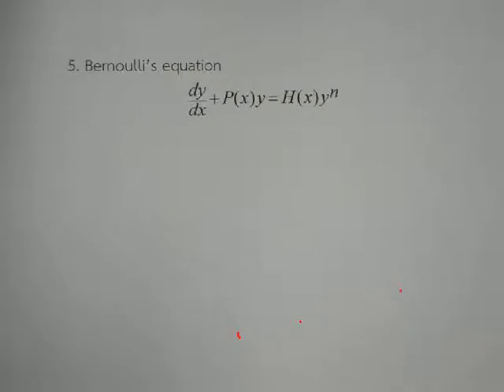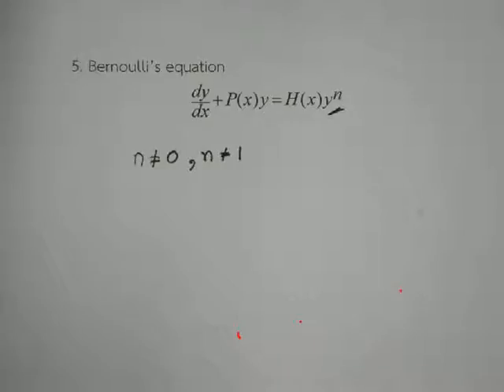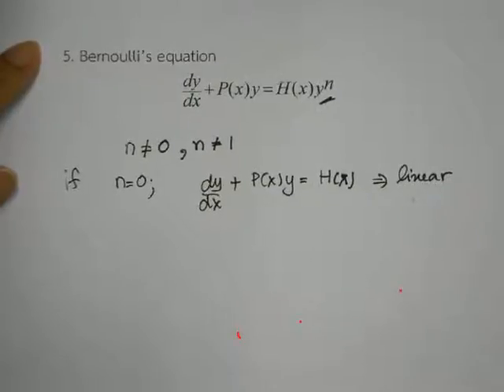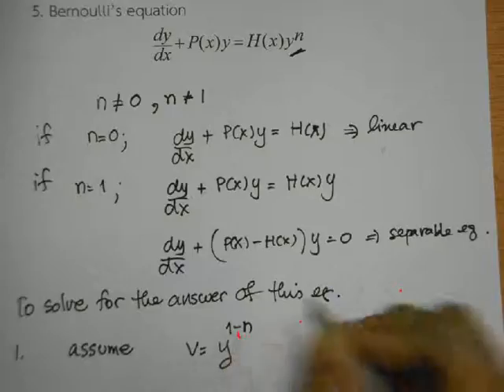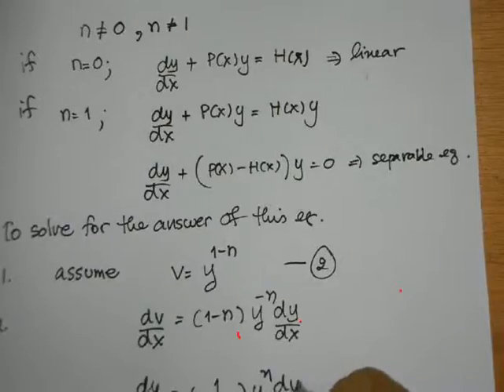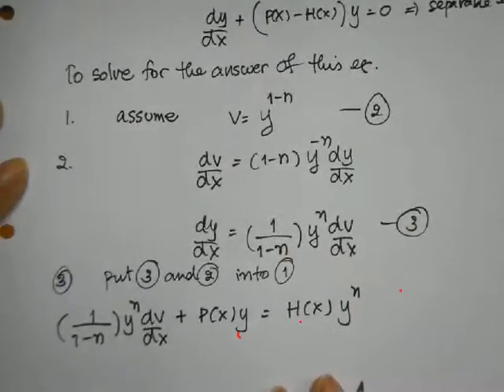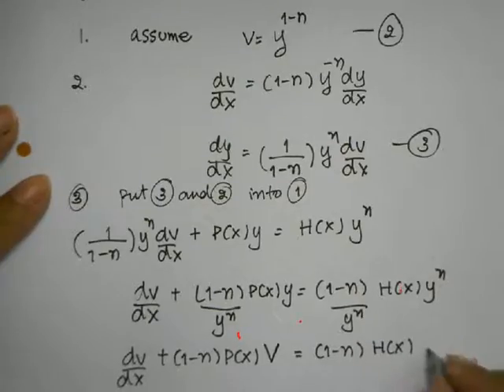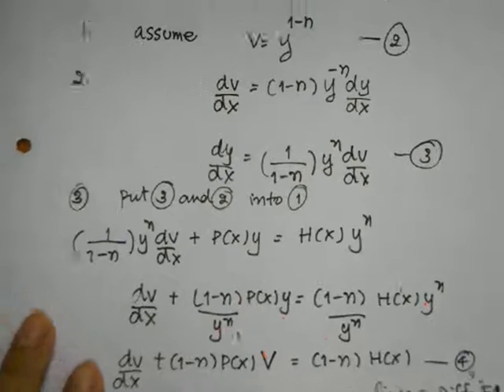akkarat adv math 55eng 3-9